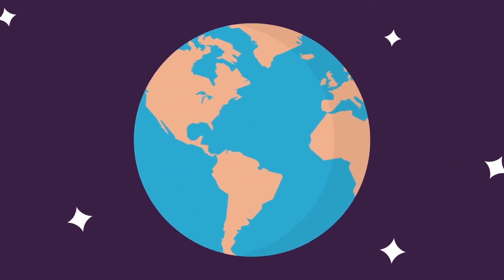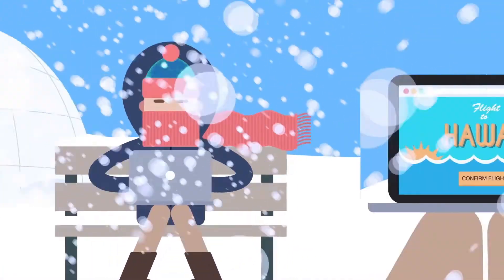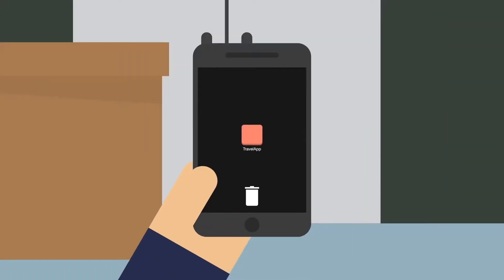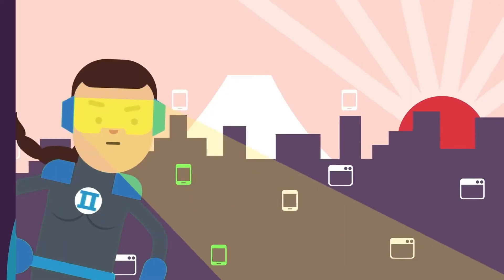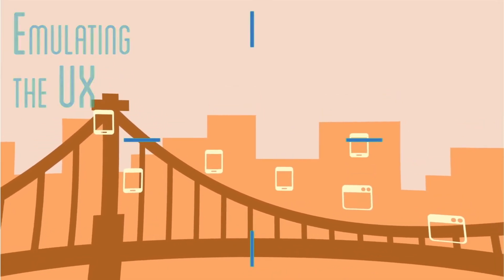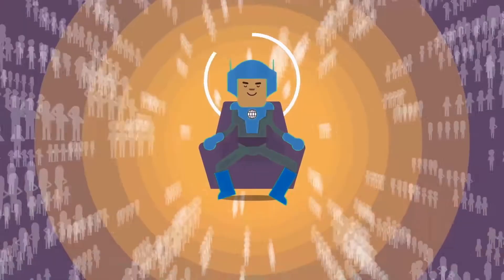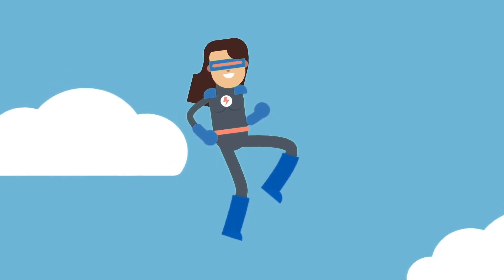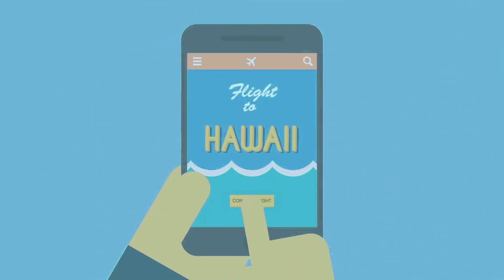Fighting for a Better Digital User Experience - AppPulse UX-Men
All across the planet, web, mobile and Saas-based apps are being deleted due to poor digital user experience.  Make sure the digital face of your company isn’t deleted by leveraging the application performance monitoring powers of the AppPulse UXMen, saving the world one app at a time.

AppPulse Active is a synthetic web application performance monitoring service for web, mobile,  and cloud apps that lets you instantly find application performance and availability issues before your users do.

AppPulse Mobile with real-time user monitoring tracks the digital user experience and provides a single, meaningful Digital UX score. Follow user interactions for your mobile app screen by screen. Know where users entered and exited the app and everything that happened to them along the way giving you the ability to prevent and repair app failures quickly.

AppPulse Trace allows you to isolate problems that negatively impact user experience and drill down to the line of code or specific transaction log message—“Super Trace” helps you remediate the problem quickly, keep users happy, and avoid any revenue loss or brand damage.

Always monitoring, always assessing, always iterating and in the trenches for your Digital Users Experience… they are the UX-Men of AppPulse!